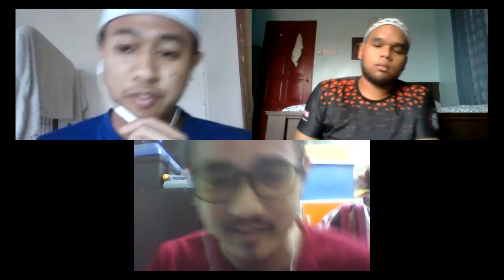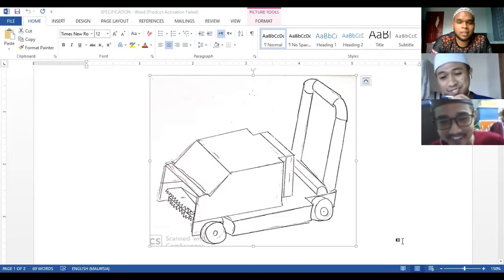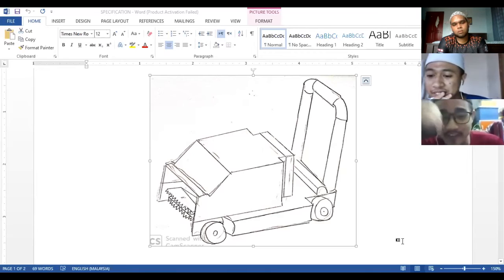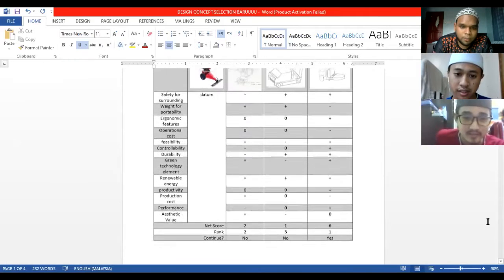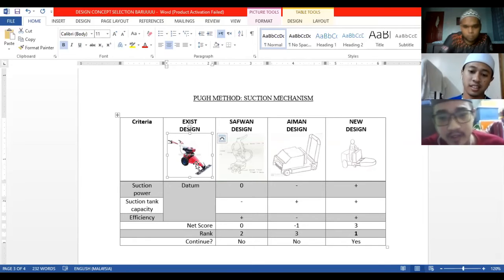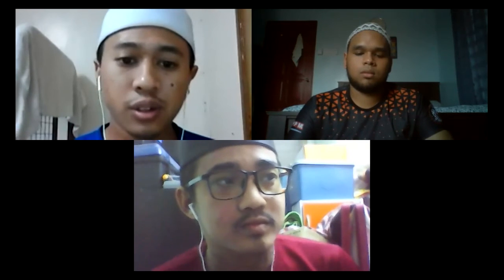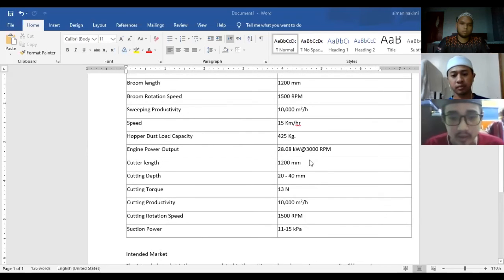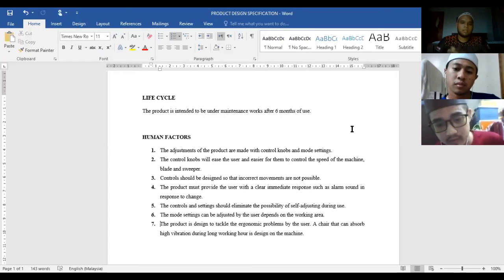GN03_VW11 (groupnumber3_videoweek11)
Group members:
1. Muhammad Aiman Bin Chemani @ Jumani (191962)
2. Muhammad Safwan Bin Anuari (192074)
3. Muhammad Aiman Hakimi Bin Shamsuddin (192208)